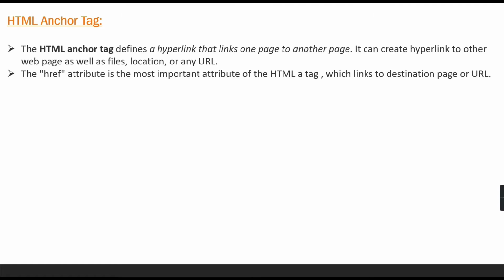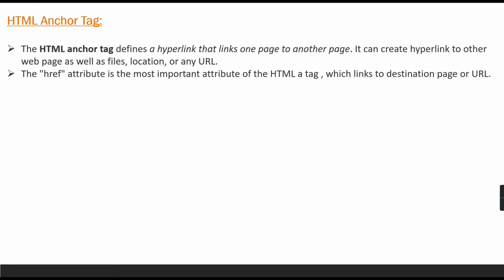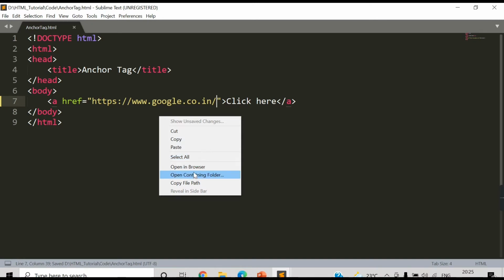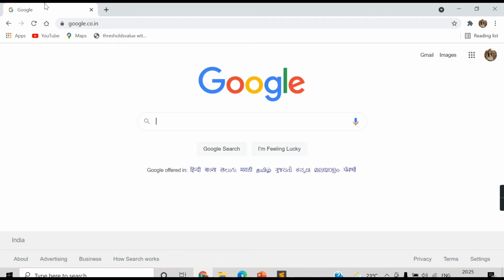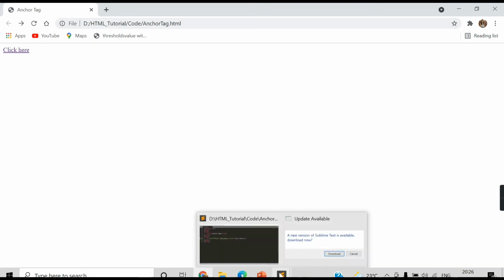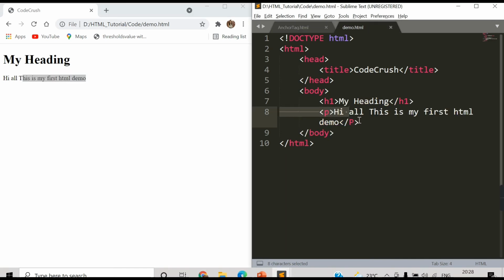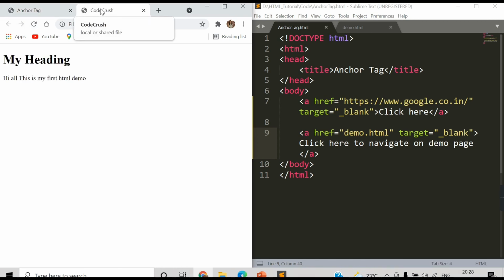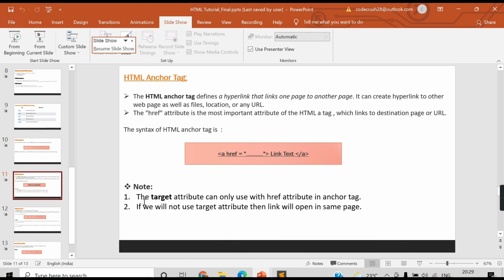HTML Anchor tag / href attribute | Html a tag href attribute | HTML anchor Link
HTML Course Introduction || HTML For Beginners : Learn HTML programming right from the fundamentals in a fun and easy way. If you are a beginner and want to learn HTML, then this entire video series is exactly for you. In this complete HTML for beginners series we will learn - 1. The core Basics & Fundamentals of HTML 2. Syntax & Features of HTML 3. Live HTML coding and Examples 4. Tags and Attributes and a lot more.

Your Queries -
Anchor tag in html
href in html
a tag
link pages in html